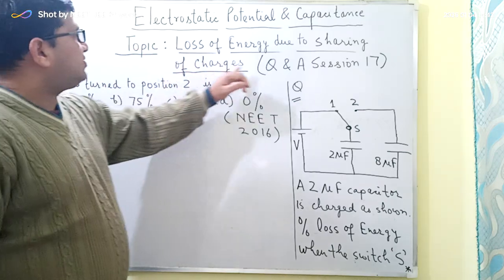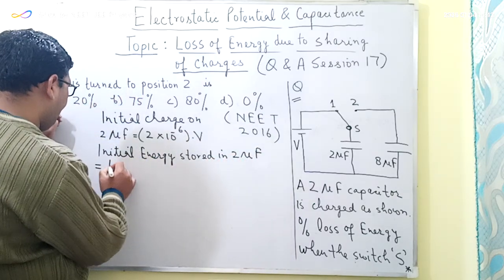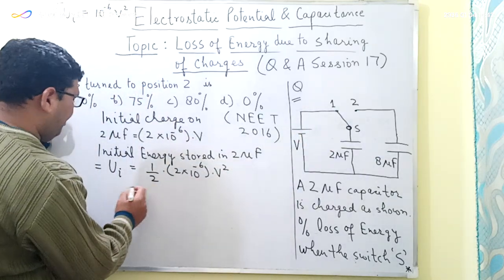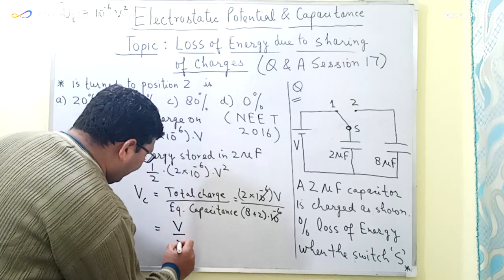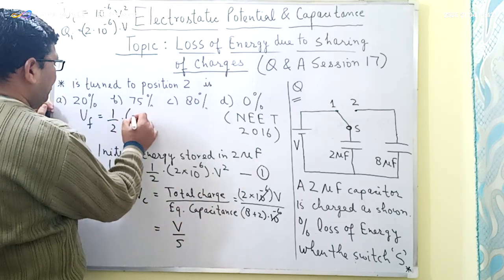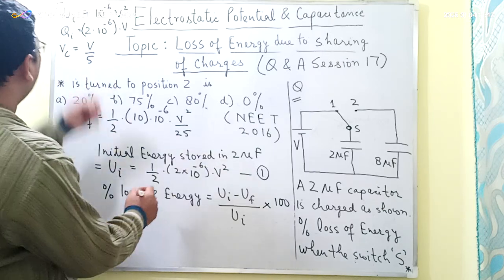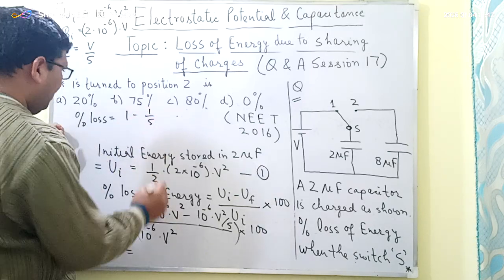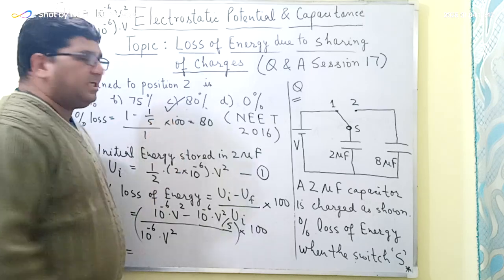Loss of Energy due to sharing of charges - Q and A Session 17 ( sharingofcharges )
Loss of Energy due to the sharing of charges

Method: 1)Find the common potential during sharing of charge
2)Find the Equivalent Capacitance
3) Find the Initial Energy before sharing of charges
4) Find the final Energy stored  in the combination of capacitors after the sharing of charges
5) Find the loss of energy due to sharing of charges